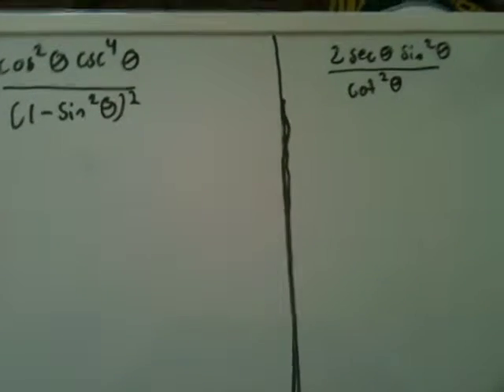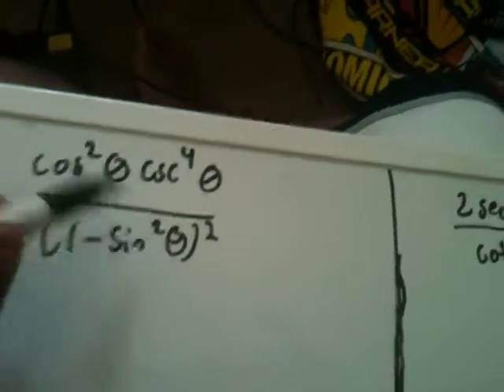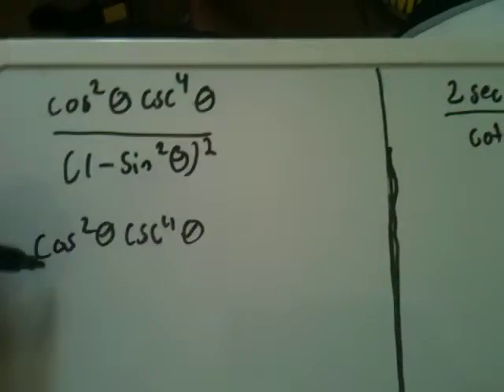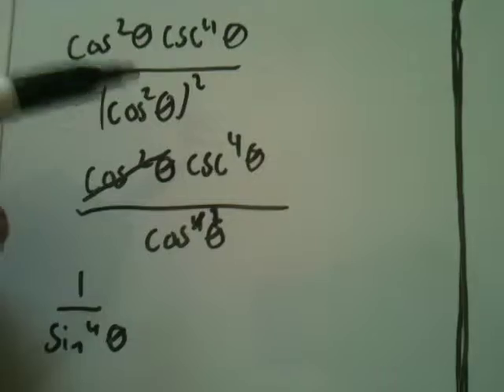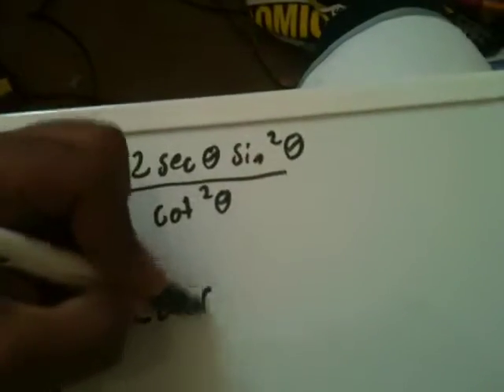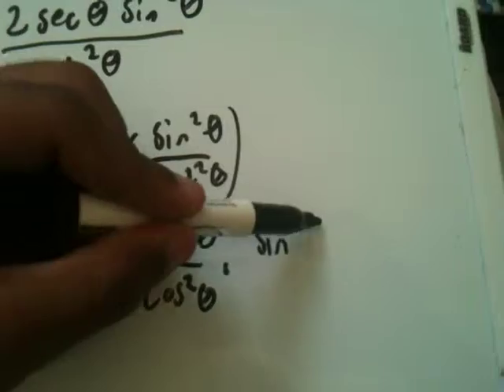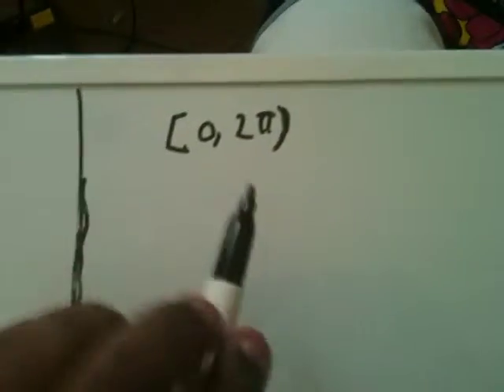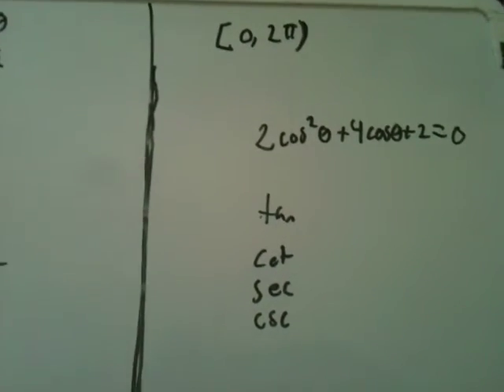Trig Identities 2 - More Puzzles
I simplify more expressions.